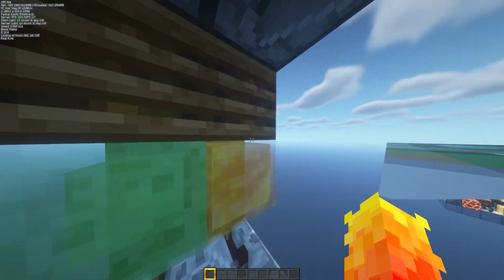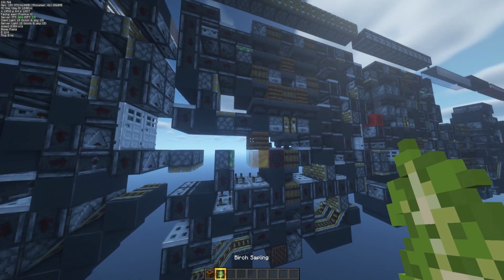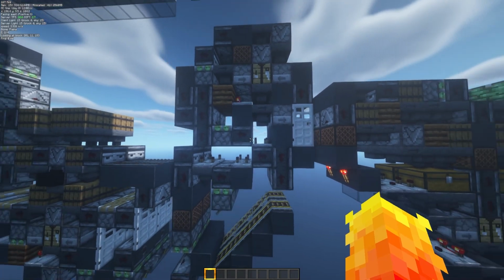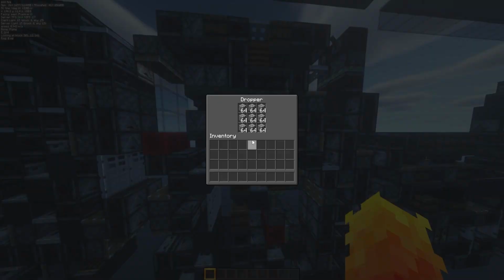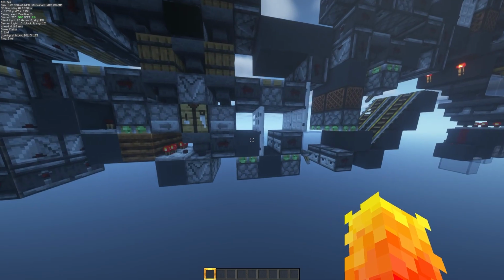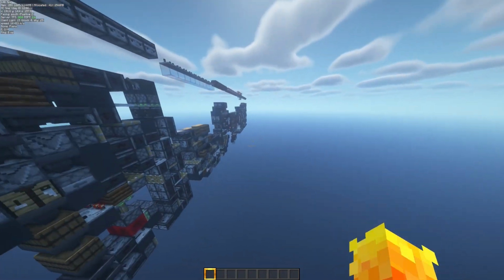Creating EXREMELY Compact AutoCrafters In Minecraft! (Carpet Mod)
Today we take some time to go over my existing 1wt autocrafters as well as completely design a new 1wt sea lantern autocrafter!

Let me know which autocraft you would like to see designed next out of the remaining blocks at the end of the video!